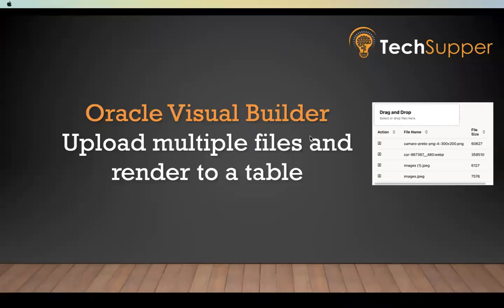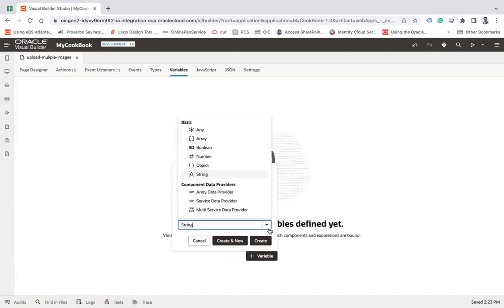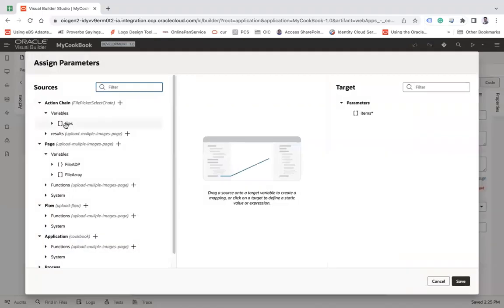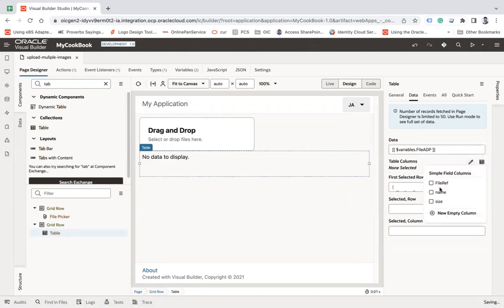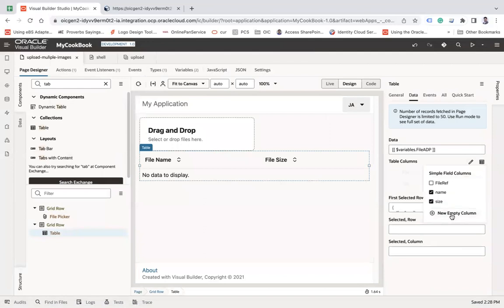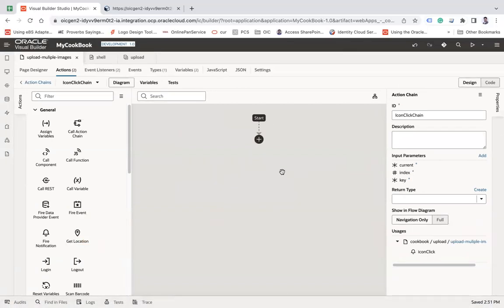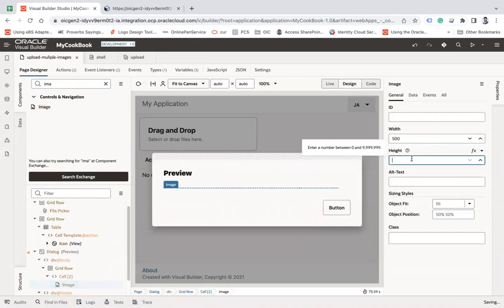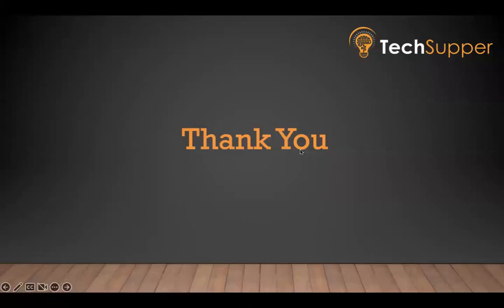Upload multiple files and render to a table | Oracle Visual Builder | Oracle VBCS | OIC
Upload multiple files and render to a table | Oracle Visual Builder

In this video, I'll explain and demonstrate how users can upload multiple files and show them in a table. You can also preview the file that is uploaded.